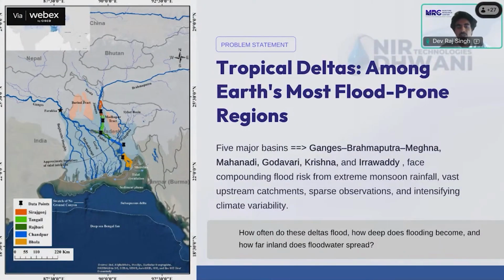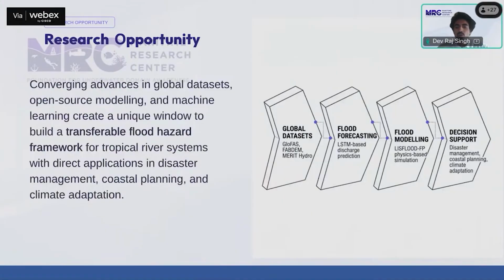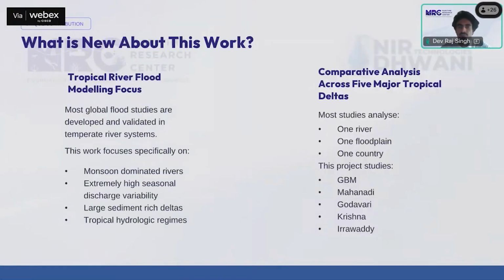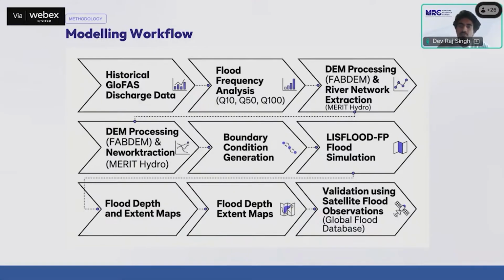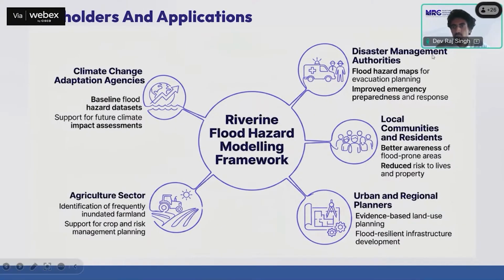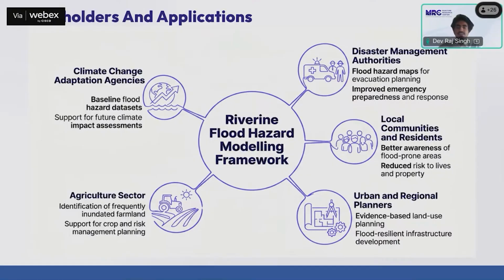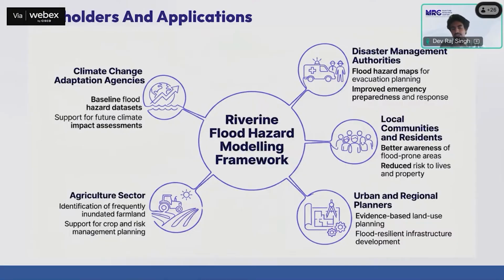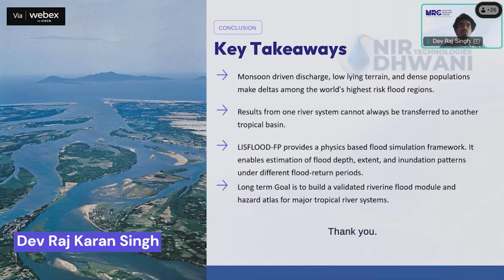Dev Raj Karan Singh, IIT Madras | June 8 | World Oceans Day 2026 Webinar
🌊 WORLD OCEANS DAY 2026 WEBINAR

🔹 Theme: Reimagine Beyond the World We Know: A New Perspective Based on the Underwater Domain Awareness (UDA) Framework

The Maritime Research Centre (MRC), Pune, in collaboration with Nirdhwani Technology Pvt. Ltd., proudly presents a special World Oceans Day 2026 webinar dedicated to exploring innovative approaches for sustainable ocean governance and Underwater Domain Awareness (UDA).

🌐 Mode: Online

🌊 Sustainable Blue Economy Development
🗺️ Marine Spatial Planning
⚓ Maritime Security and Governance
🦠 Biofouling Management
🏞️ Sediment Management
🔊 Underwater Radiated Noise Management
🌱 Climate Change Risk Assessment
🐟 Fisheries and Aquaculture

🎓 Featuring Research Presentations by UDA Summer Interns from:

🏛️ IIT Bombay  @IITBombayOfficialChannel
🏛️ IIT Delhi  @IITDelhiOfficial
🏛️ IIT Madras  @IITMadrasOfficial
🏛️ IIT Kanpur  @iitkanpur

🎙️ Distinguished Speakers & Experts

⭐ Vice Admiral G. Ashok Kumar PVSM, AVSM, VSM (Retd)
⭐ Ambassador Anup Kumar Mudgal (Retd)
⭐ Prof. Tomonari Akamatsu, Waseda University, Japan
⭐ Shri Killi Mohana Rao, Chief Surveyor-cum-Additional Director General of Shipping
⭐ Mr. Rakesh Kumar, General Manager, Bharat Electronics Limited
⭐ Ms. Swati Meherishi, Editorial Director, Springer Nature

🤝 Join researchers, policymakers, industry leaders, defence experts, environmental professionals, and students as we reimagine humanity's relationship with the oceans and discuss pathways towards a sustainable maritime future.